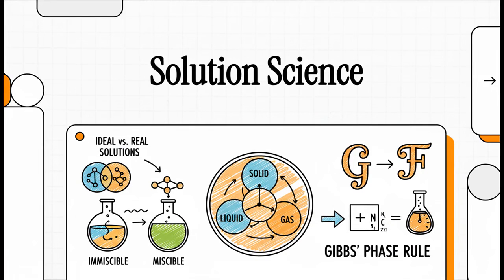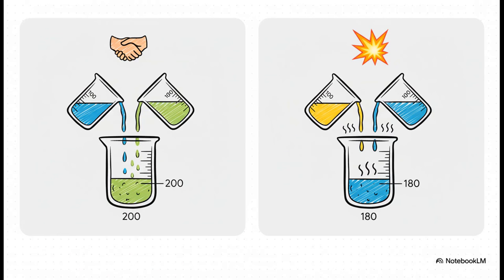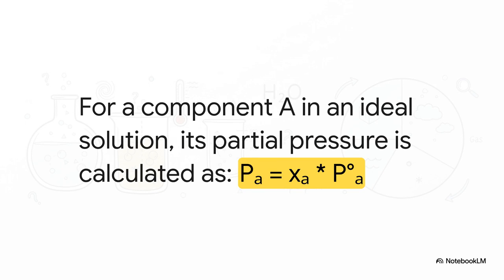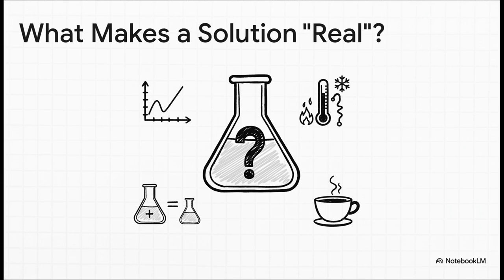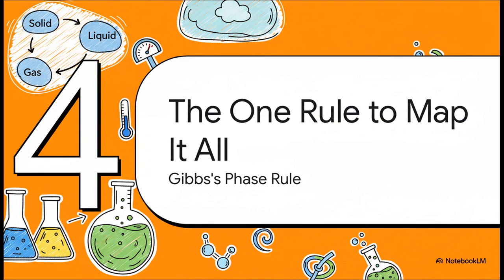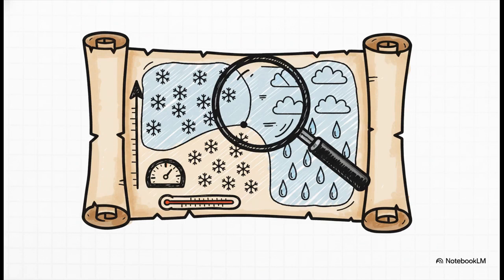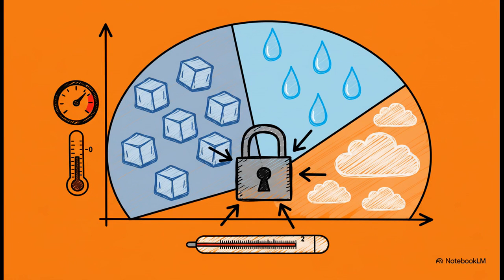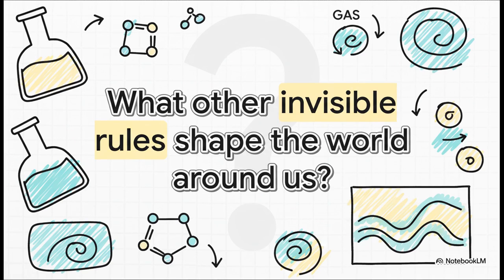Solution ideals and phase rules, physical pharmacy , college of pharmacy stage two